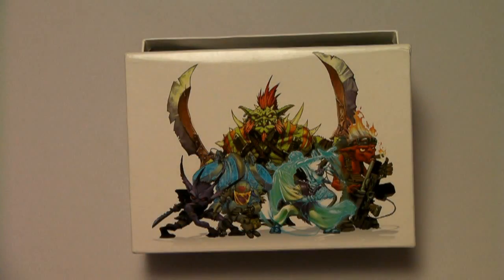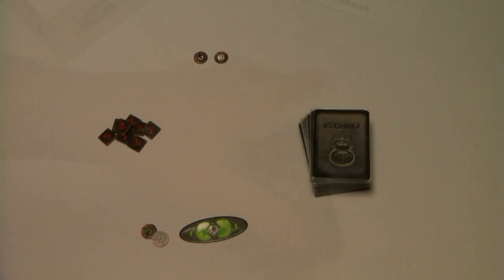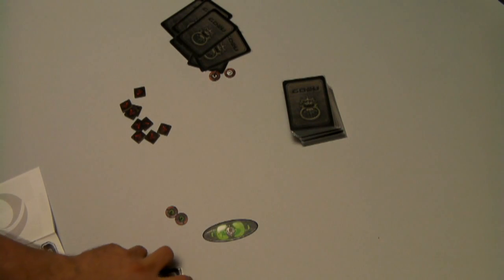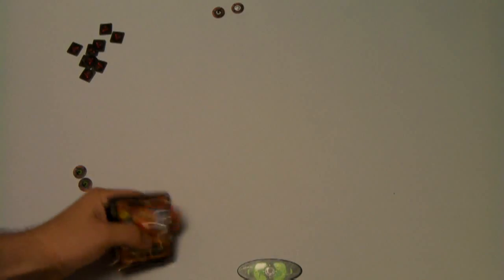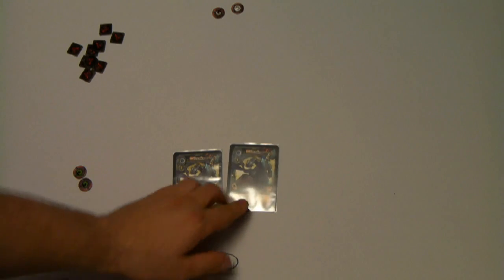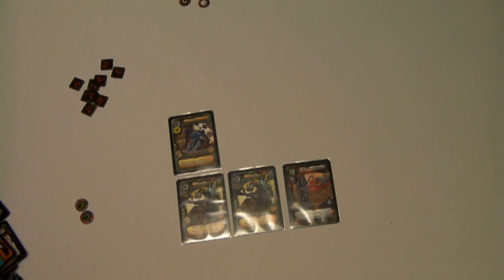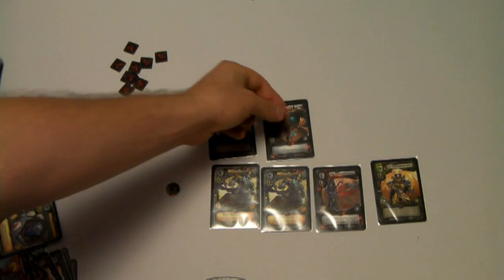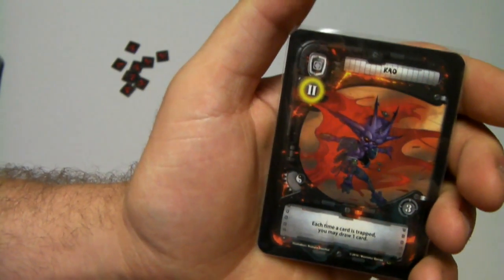Left Hand Reviews - #20 - GOSU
A fast paced card game where each player is trying to build the strongest goblin army.